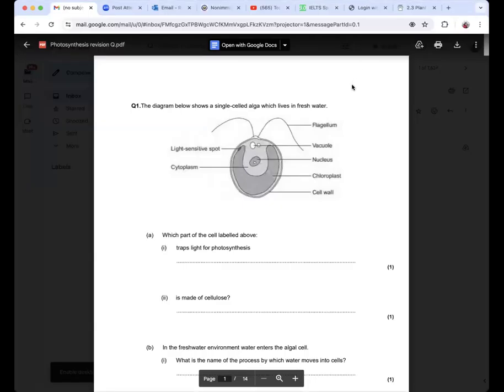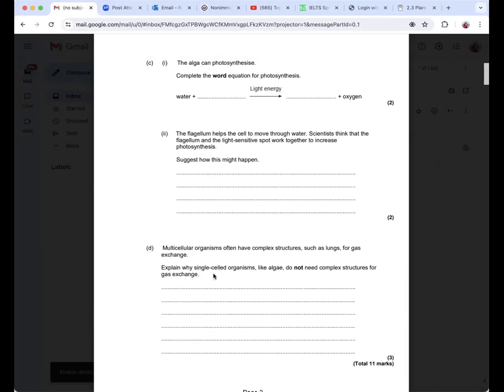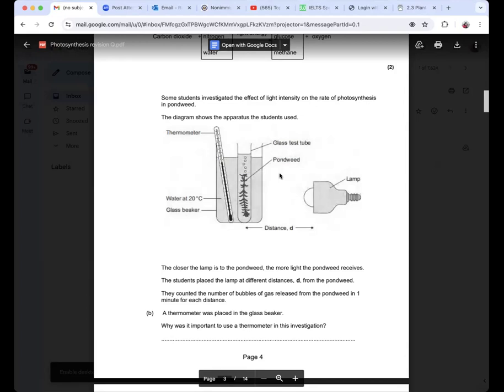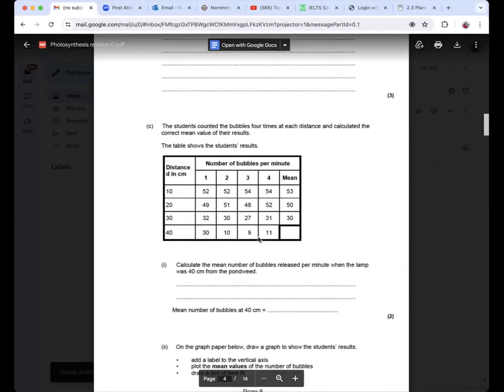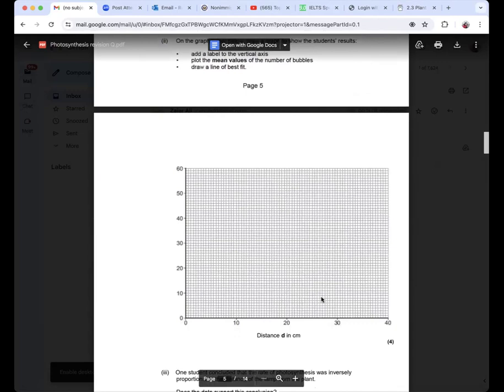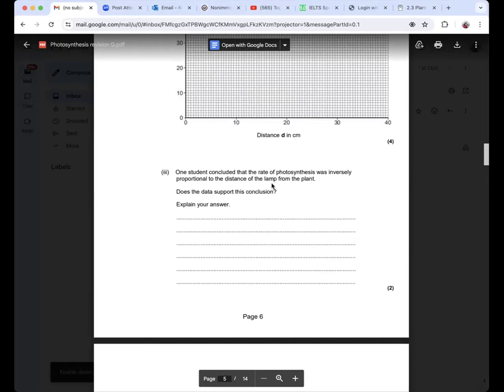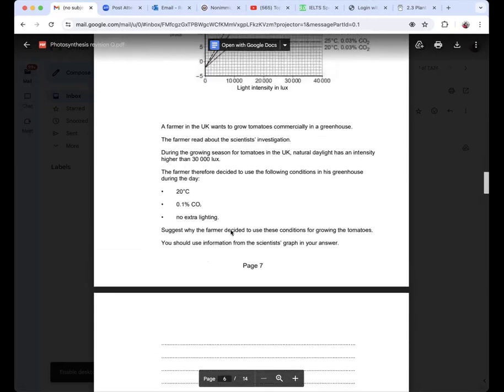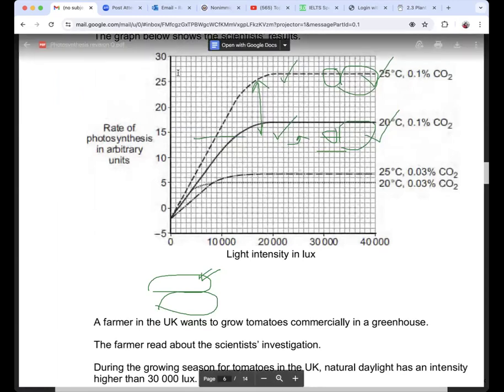AQA GCE Questions / Photosynthesis